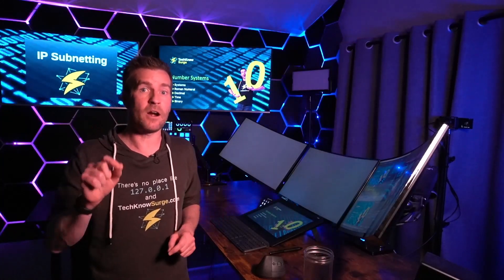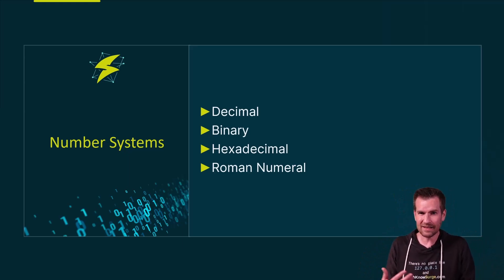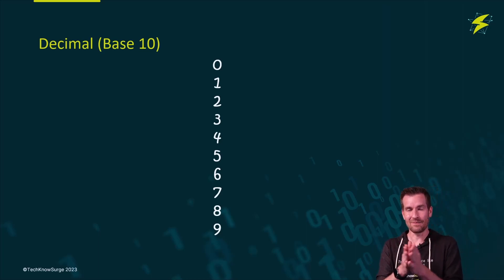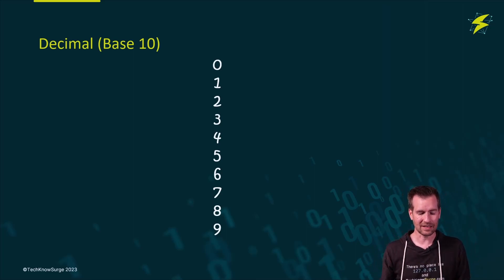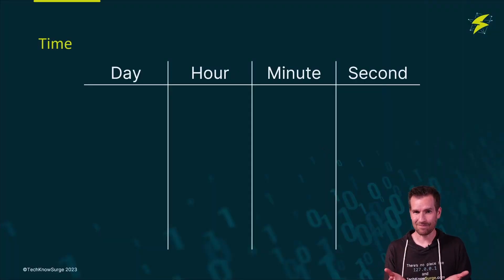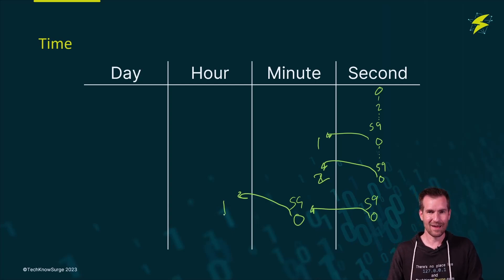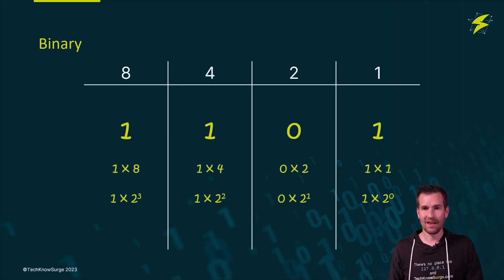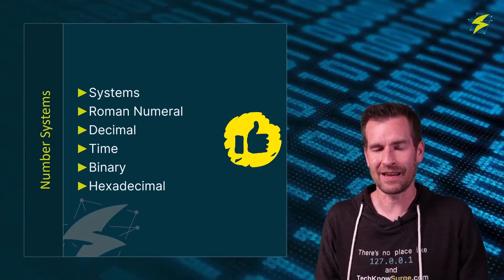Number Systems 1-2: Number Systems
While binary might initially seem daunting, fear not! We'll draw parallels to familiar systems, making this exploration both enlightening and enjoyable.

🏛️ Roman Numerals: A brief detour into the ancient system that paved the way for modern numerics.
⏰ Decimal System: Familiarize ourselves with the base-10 system that's part of our daily math routines.
⏳ Timekeeping: Explore how time operates on its own unique numerical framework.
💡 Understanding Binary: Delve deep into the world of binary, unraveling its mysteries and uncovering its similarities and differences compared to decimals.
🔍 Hexadecimal: A glimpse into another fascinating numerical system, paving the way for future explorations.

💪 Together, we'll make sense of these numerical landscapes, empowering you with newfound knowledge and insights!